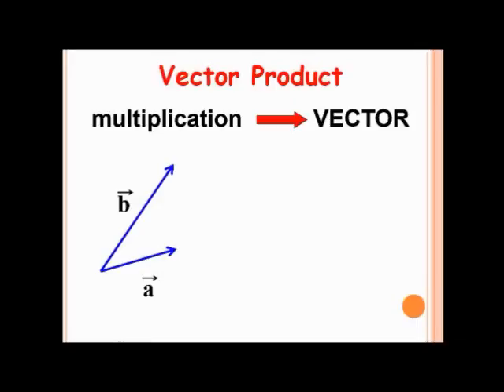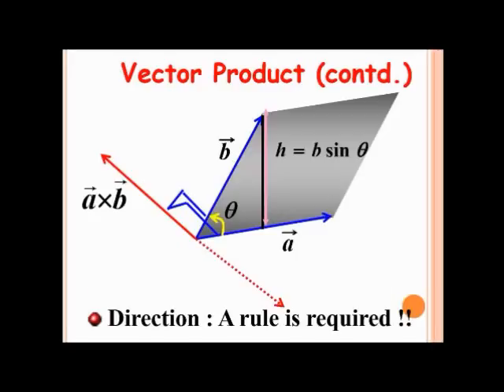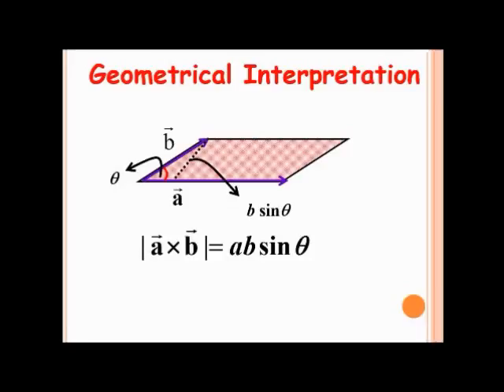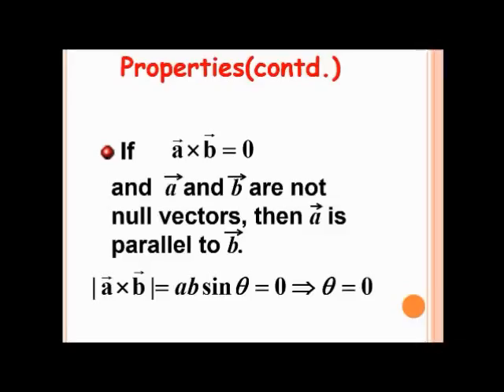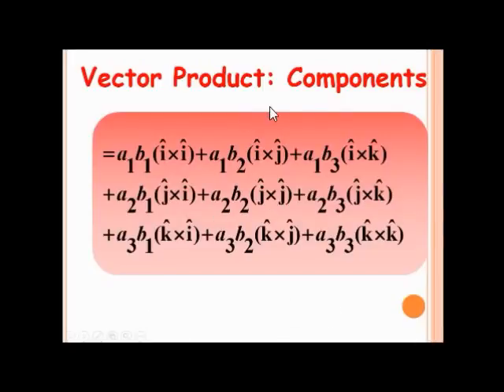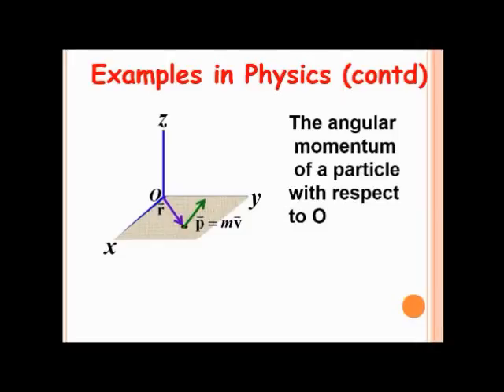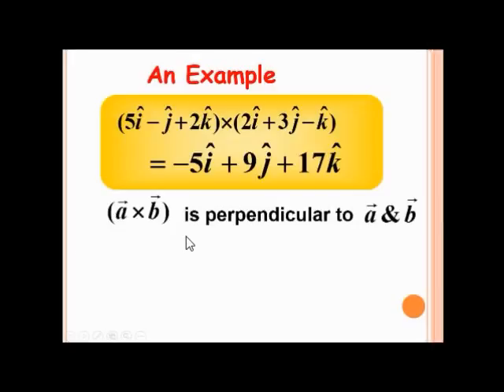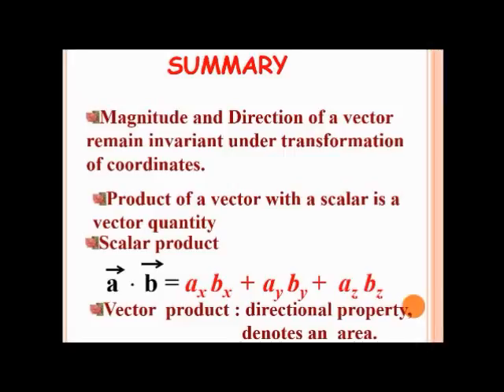SumeetB067 Basics of Vector Calculus 1